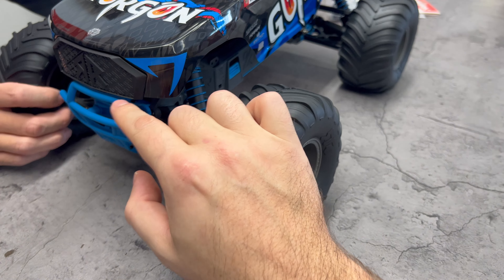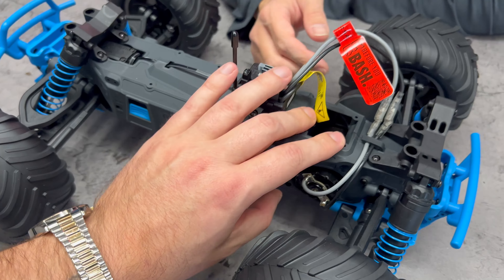Arrma Gorgon, Unboxing and first look!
The Arrma Gorgon is finally here! In this episode of 10th Scale Garage, we unbox it and take a look at the newest RC monster truck from Arrma. This 2wd Monster truck boasts big headlines, but does it stack up to our other 2wd Monster Trucks from Traxxas and ECX? We take it out for some bashing  to find out. From jumps to speed runs, we put this RC monstr truck through it's paces!